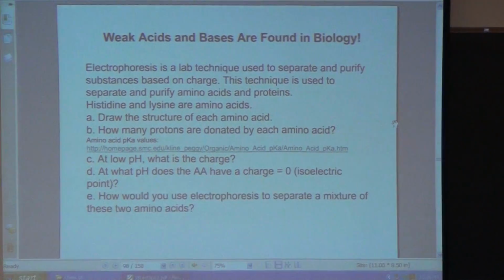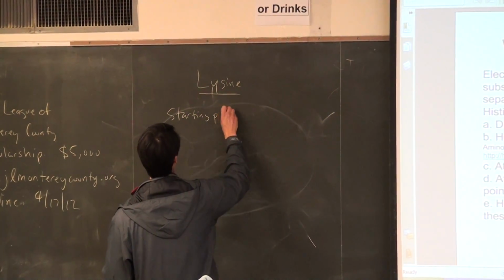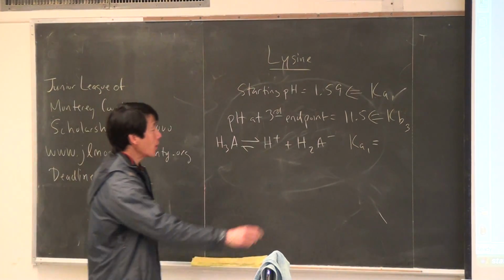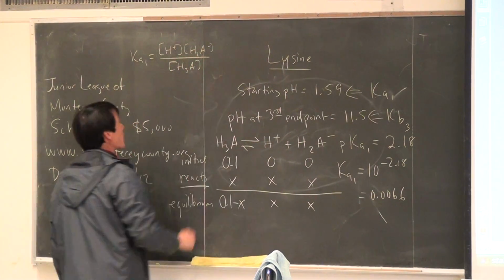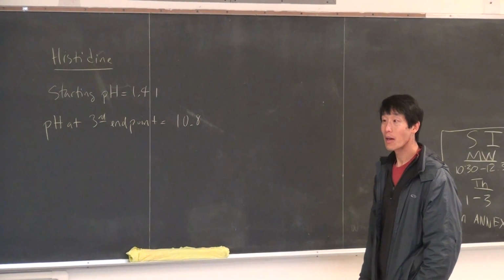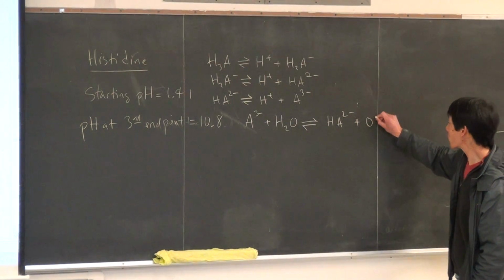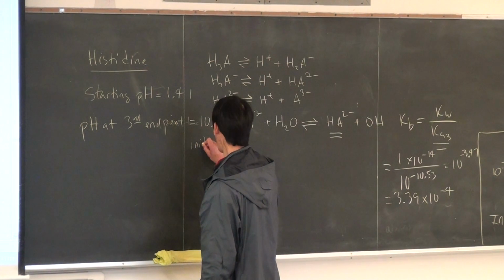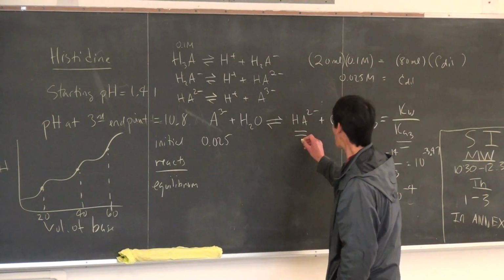Chem1B Lecture 22MAR2012 part 1 of 4